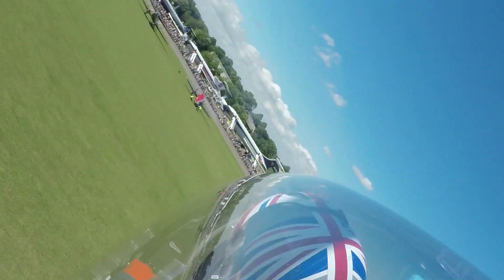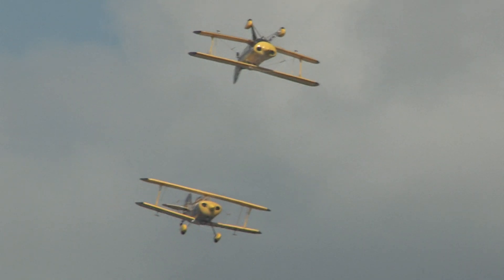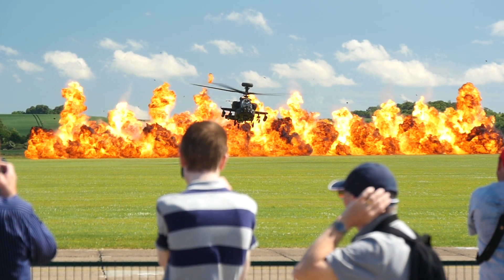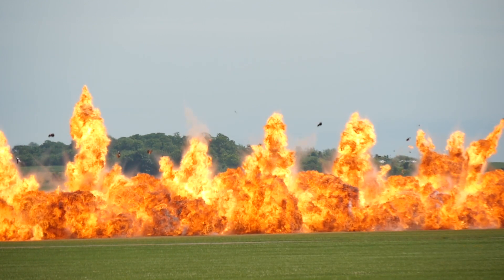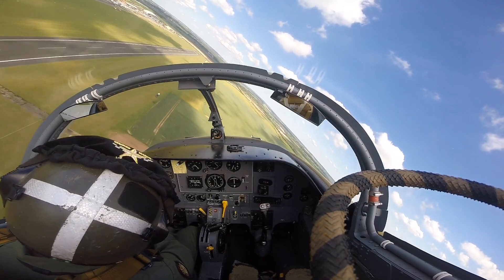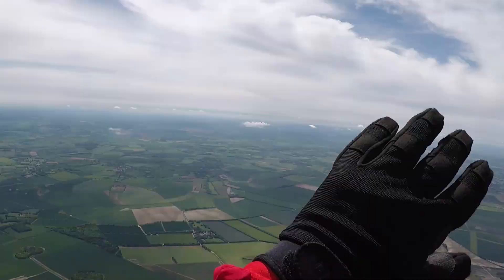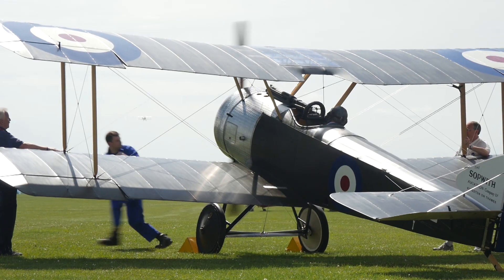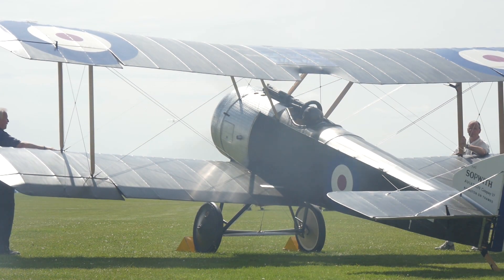IWM Duxford Air Festival Highlights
Our Highlights from the IWM Duxford Air Festival, including the Trig Team, Typhoon, Rafale, B-17, and the Sea Vixen.